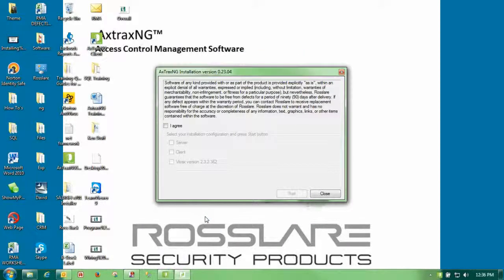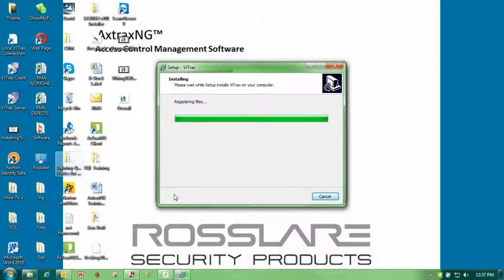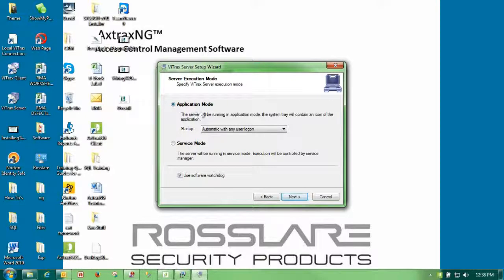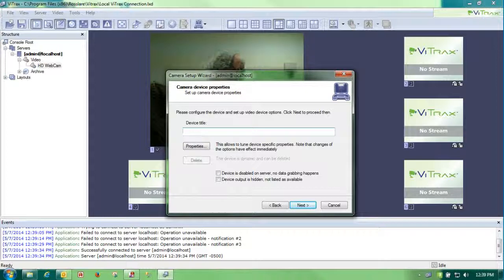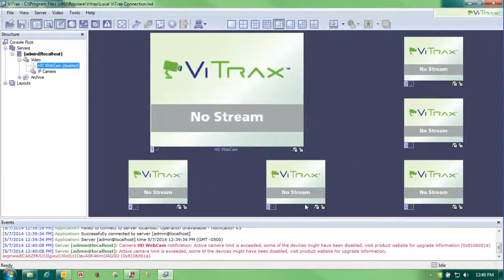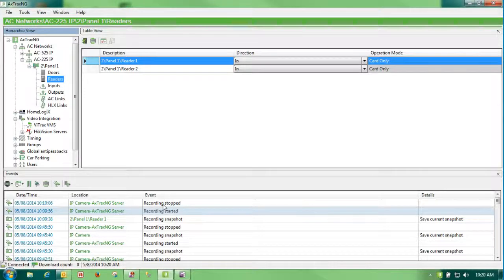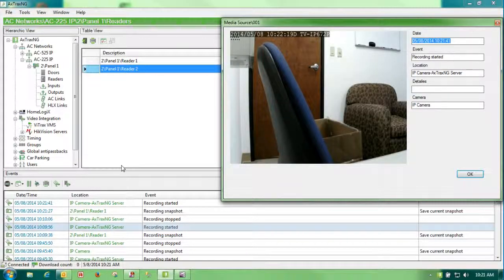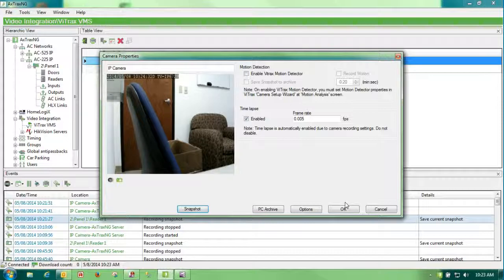Vitrax Install and Configuration for AxtraxNG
Describes how to install Vitrax and how to configure AxtraxNG.